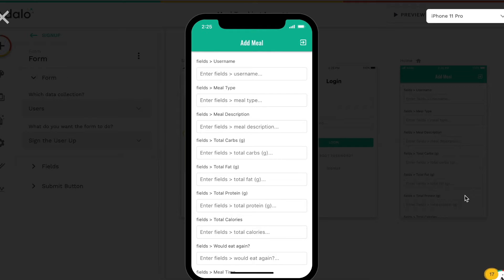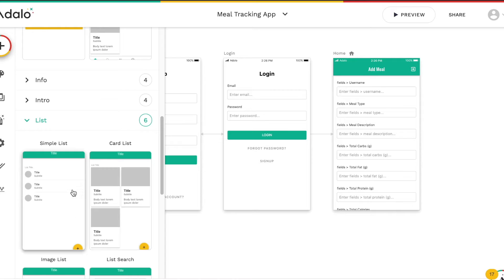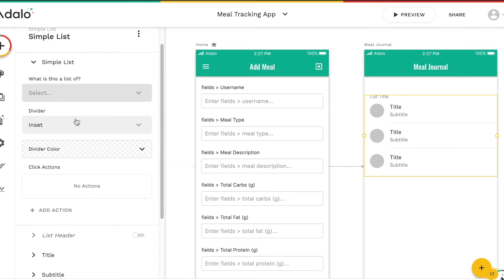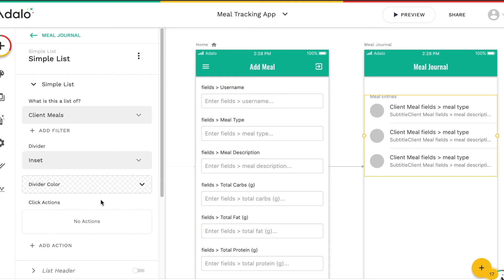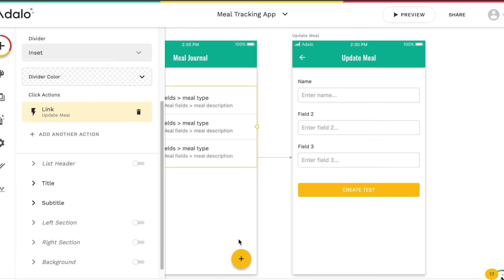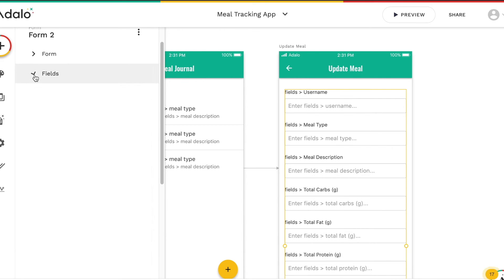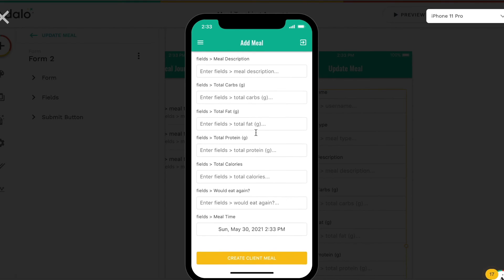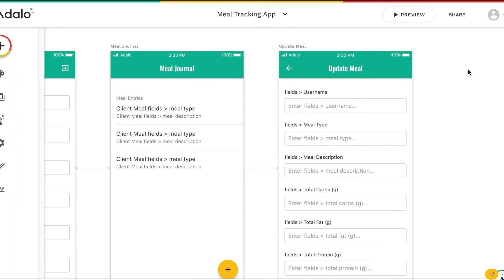Update an external collection in Adalo with an Airtable API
00:00 - Intro
00:55 - Adding a list screen in Adalo
02:11 - Adding magic text from an external collection
03:11 - Adding a form screen to update data